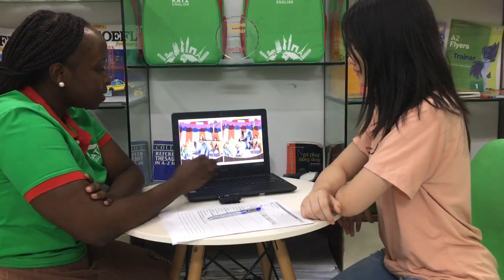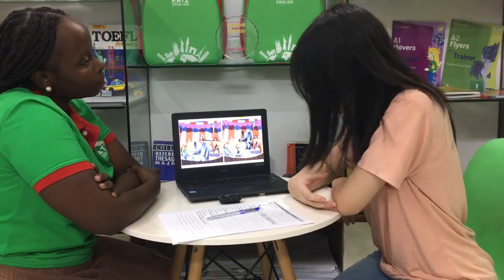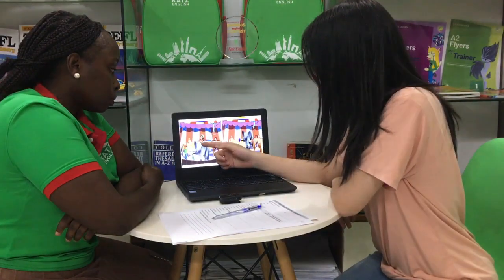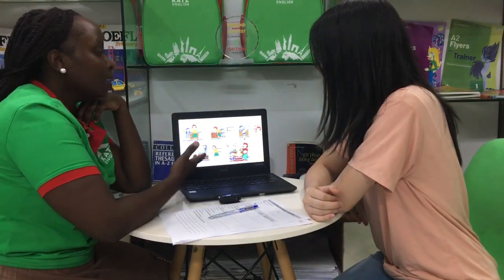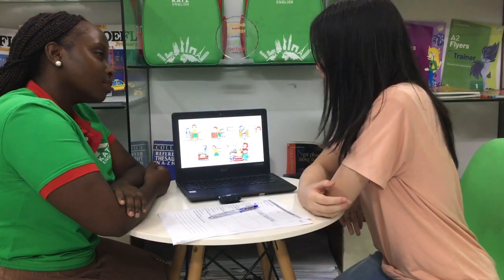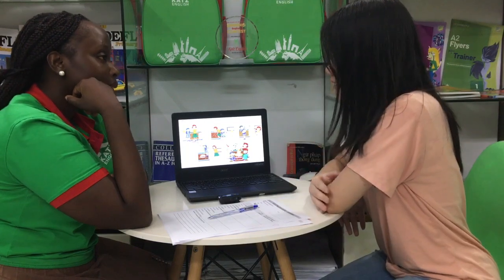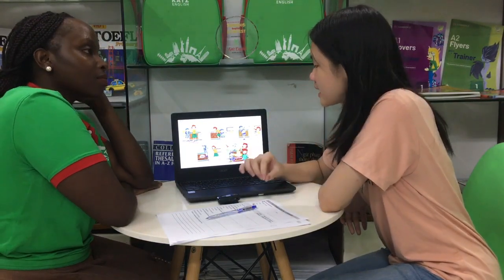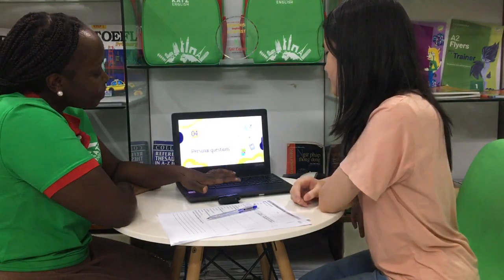[TEST] MOON - ADV B2 - T7.2023